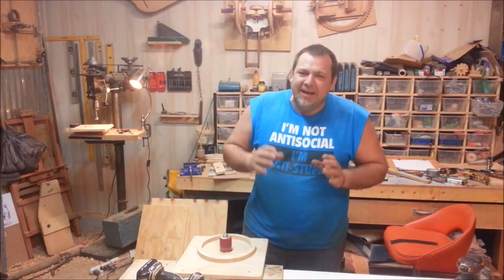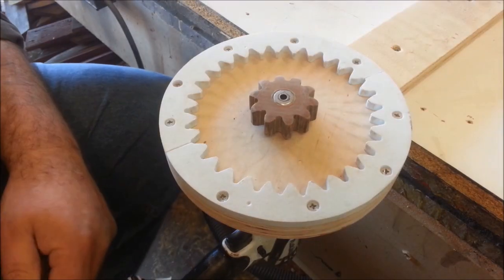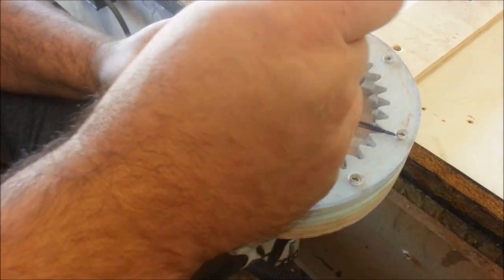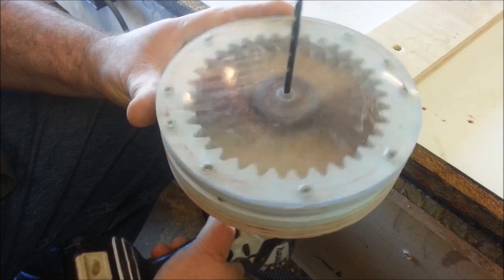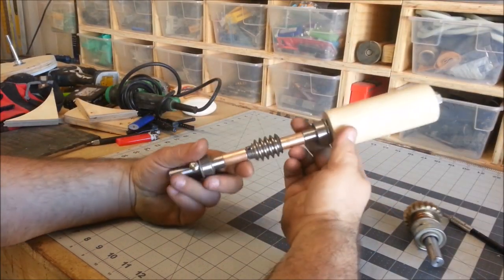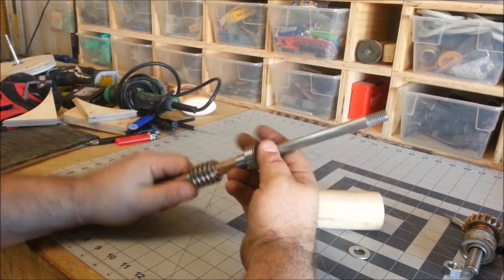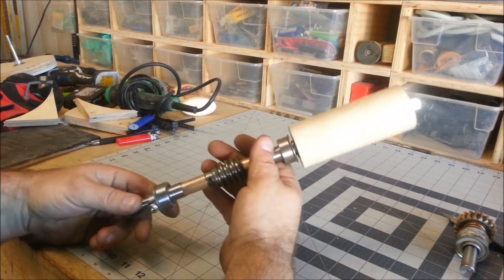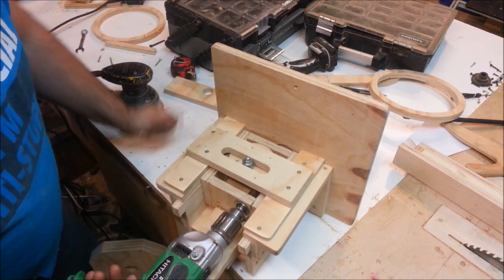Homemade oscillating spindle sander - drill powered!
Overview of my diy oscillating spindle sand that is powered by a drill. In woodworking having a oscillating spindle sander can come in handy in this video i go over a couple ideas i had to make one using on drill to drive the sander rotation and the oscillation motion.